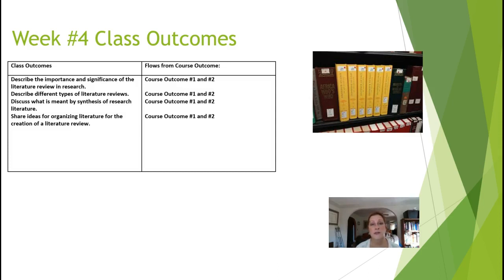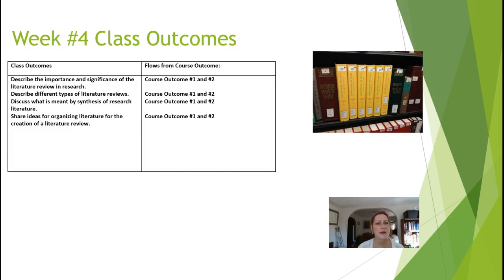NURS 808 Welcome to Week #4